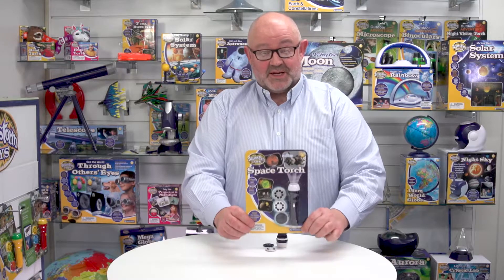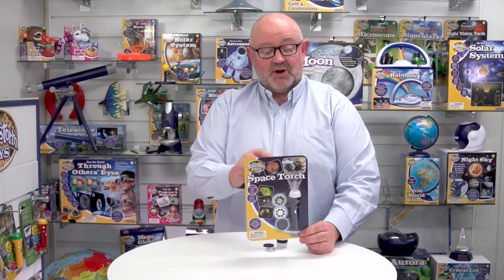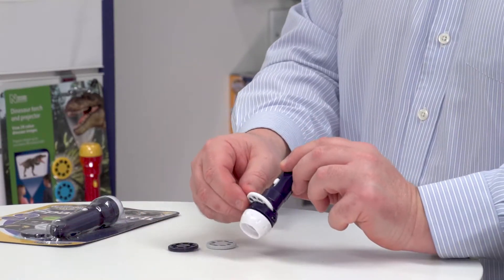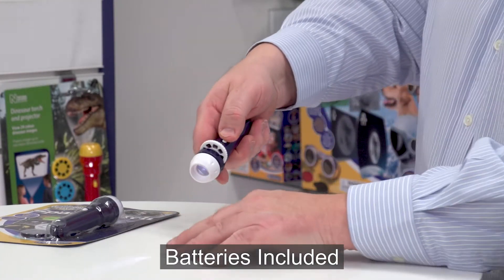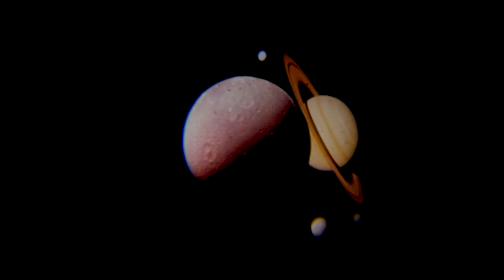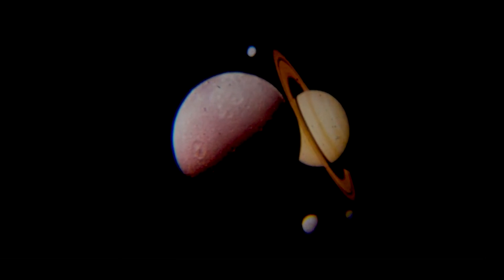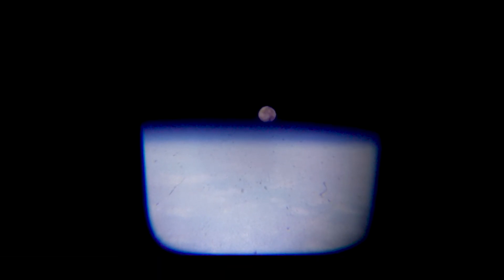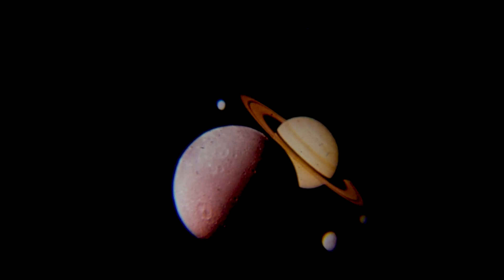Brainstorm Toys Space Torch and Projector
Bring space into your bedroom with this fantastic projector torch. Simply shine the torch around your room and turn your bedroom into outer space. View NASA images on your walls and ceilings including astronauts, space shuttles, planets and nebulae – a great bedtime companion to make going to sleep more fun.

The torch comes with three slide discs with 24 colour NASA photographs. Swap and change the slides easily by pulling back the plastic flap and inserting the chosen disc then rotate the disc round to view the fantastic colour images which project up to one meter wide. Images are easily focused by turning the lens head. It can also be used as a normal torch without the slides in place and is great for keeping on bedside tables to give comfort to children during the night.  Measuring 11cm long and approximately 3.5cm in diameter at the widest point.

A perfect, fun yet educational, gift for boys and girls who are interested in outer space. Kids grow out of toys earlier and earlier but torches still appeal to kids into their tween and teen years. Ideal for pyjama parties and sleepovers.